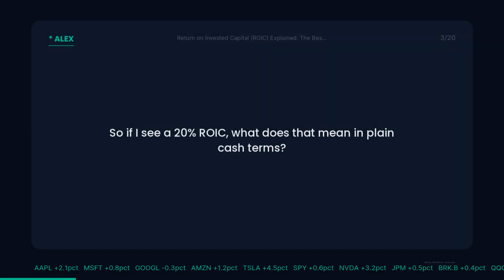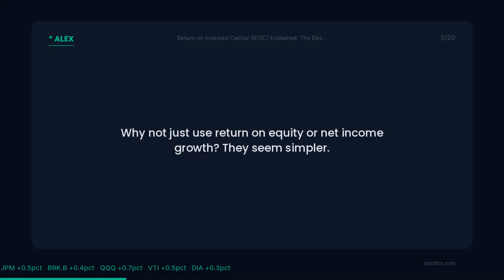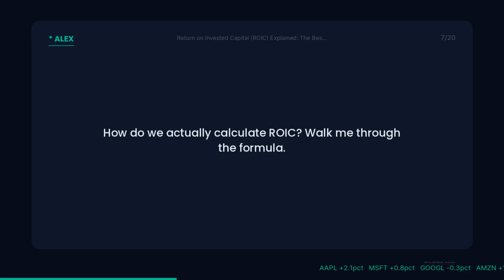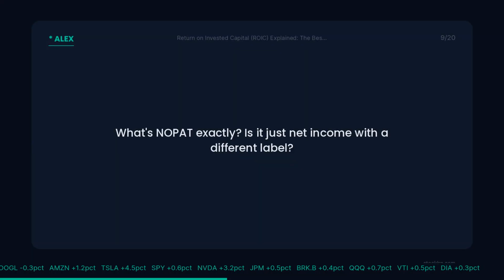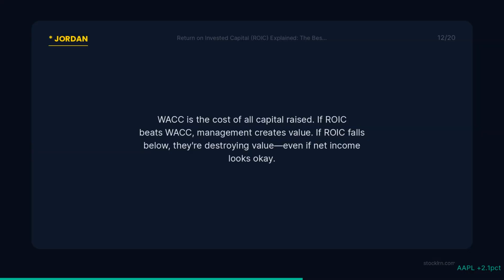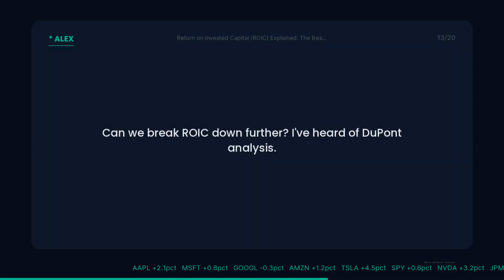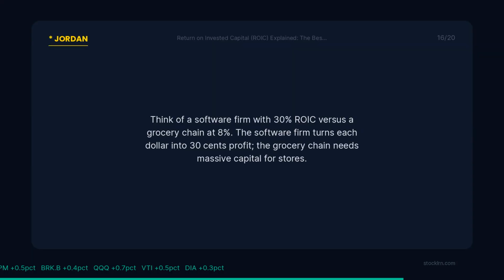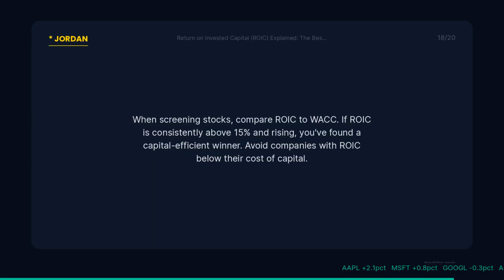Return on Invested Capital (ROIC) Explained: The Best Scoreboard for Capital Efficiency | StockLrn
ROIC measures how many cents of operating profit a company earns on every dollar of capital it has raised — from both debt holders and shareholders. Learn the formula, the NOPAT and invested-capital definitions, the ROIC vs WACC test, the DuPont decomposition, and why ROIC is often a more honest read of management skill than ROE or net income growth.